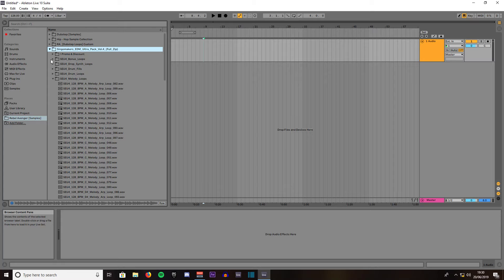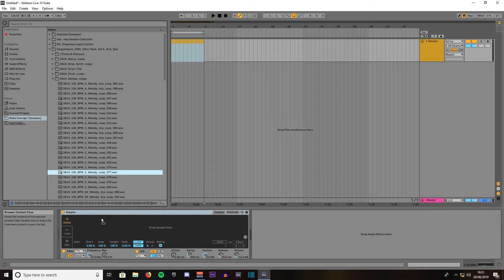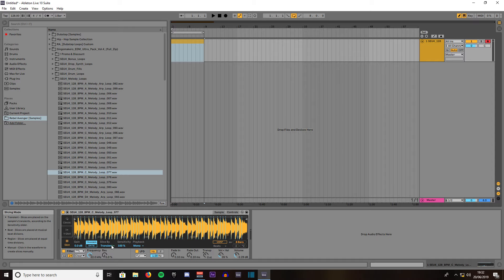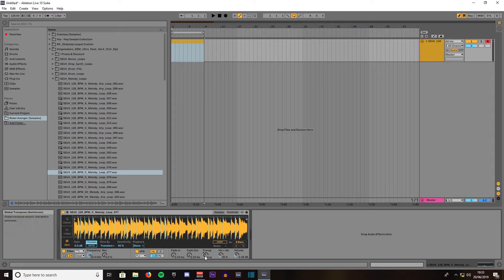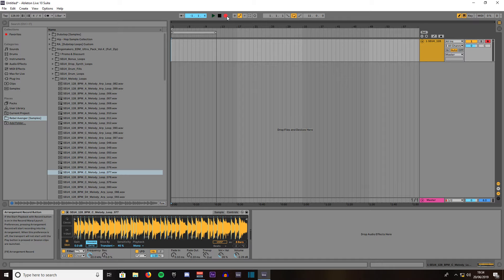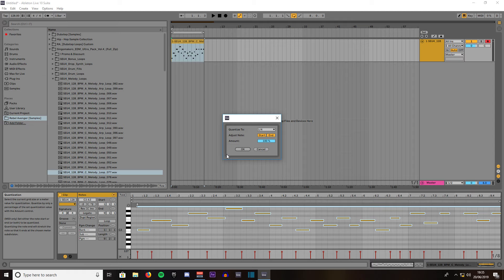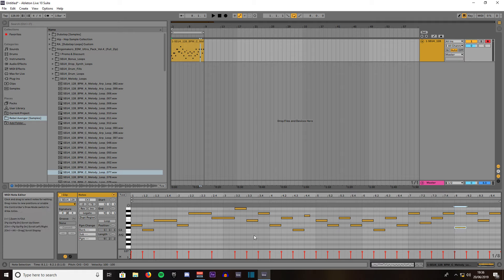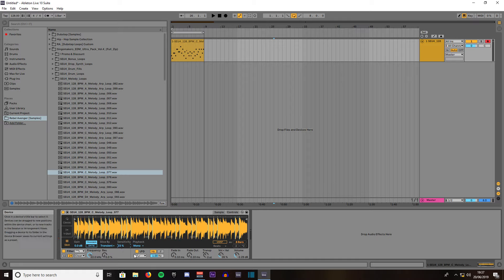How To Use Simpler In Ableton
In this video I teach the main way how to use Simpler. If you liked this video please consider subscribing to this channel (Virtual Worlds) and be sure to turn on the bell notification to stay up to date with all my latest uploads. Never miss a thing again. Thank you very much for taking timeout to watch my video! =)